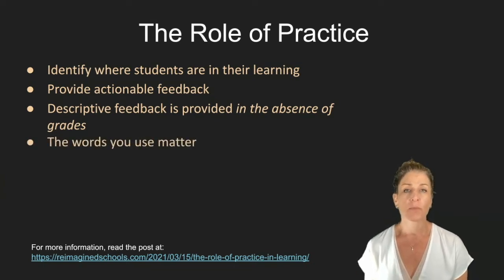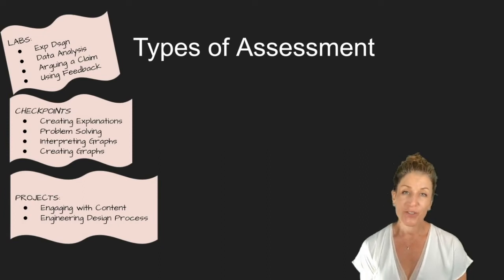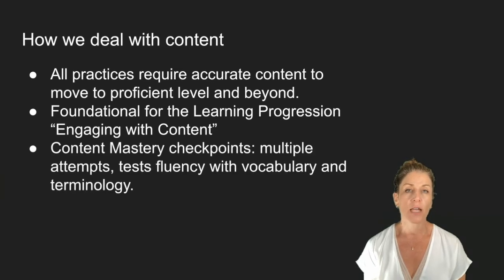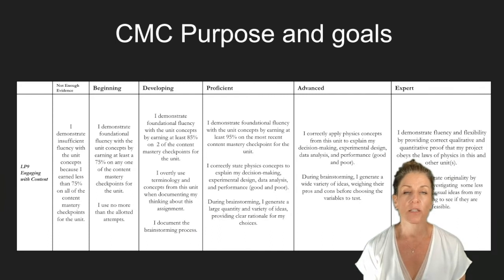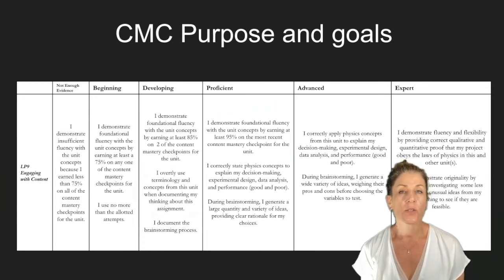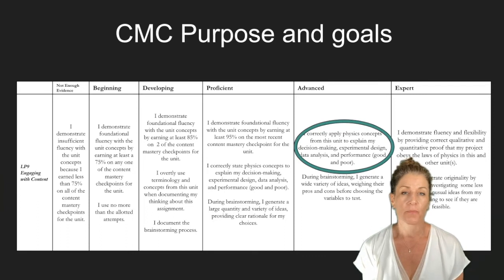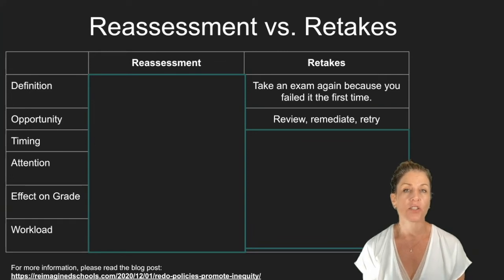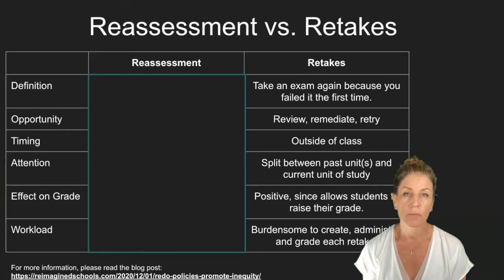Putting the LPM into Action - Module 4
The primary purpose of this video series is to explain how the Learning Progression Method is implemented, with special focus on the logistics of “grading”.
In Part 4, you will learn about the different types of assignments, how they are assessed, and how they are used to develop mastery.

0:00  Intro
0:41  The Role of Practice
1:22  Types of Practice
2:30  Let's talk about Homework
4:51  Content
5:46  How we use "Learning Progression 9: Engaging with Content"
6:45  Reassessment vs. Retakes

you can find the professional development course "The Essentials of the Learning Progression Method", blog posts, the podcast "From Earning to Learning", and much more. The book "Going Gradeless: Shifting the Focus from Earning to Learning" by Elise Burns and David Frangiosa describes the development of the Learning Progression Method from its inception.